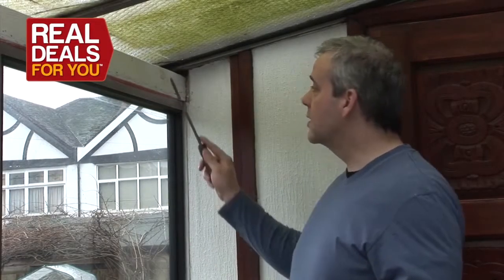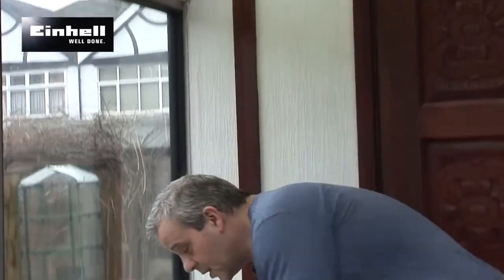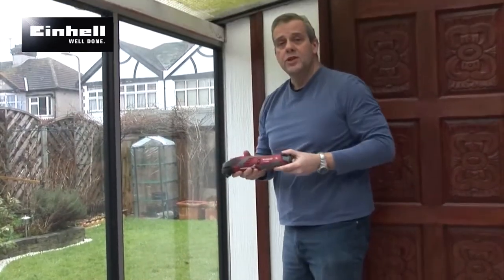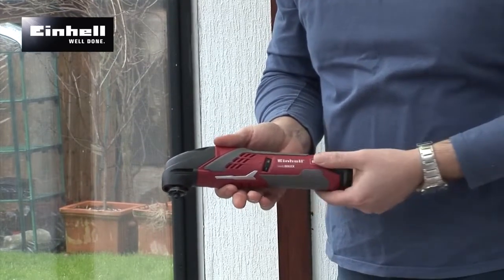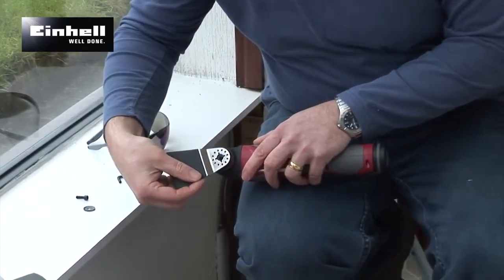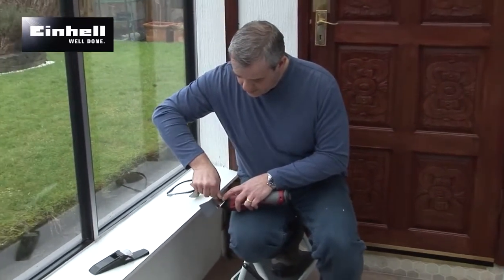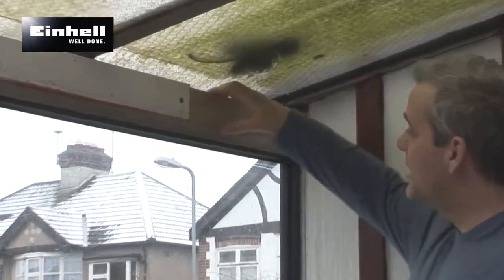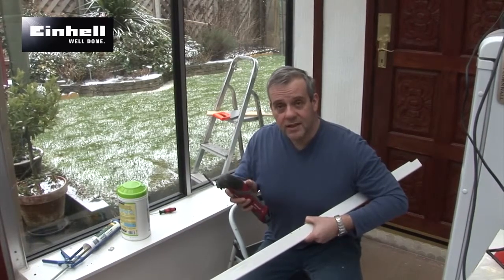XMS14MFT108 Einhell Cordless 10 8v Multi Function Tool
Einhell Cordless Multi-Function Tool 10.8 Volt

Einhell 10.8v Multi-Functional Tool.

• A must for every tool kit a real all-rounder, it cuts, scrapes and sands.
• Supplied with 1x plunge cut saw blade for wood, 1 x scraper.
• 6 x Triangular sanding sheets.
• 1 x TCT segment cutting disc for removal of grout.
• 2 x 1.3Ah batteries.